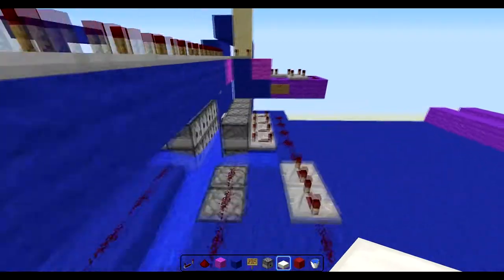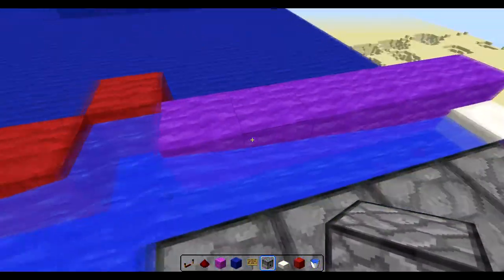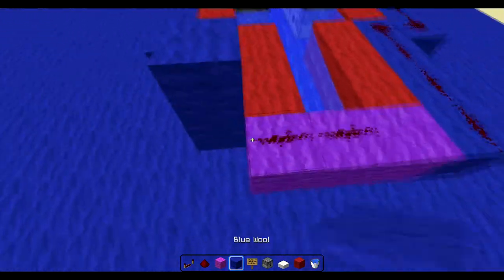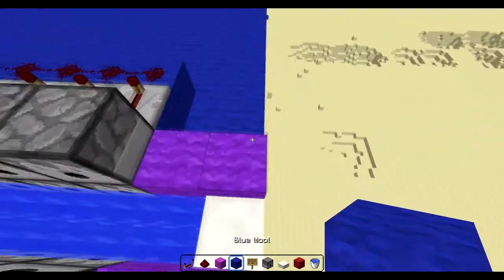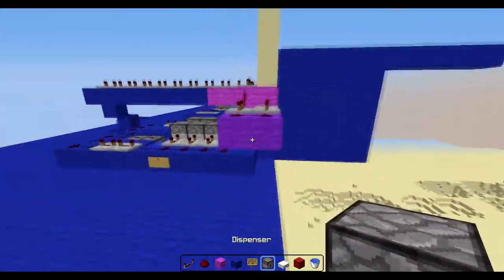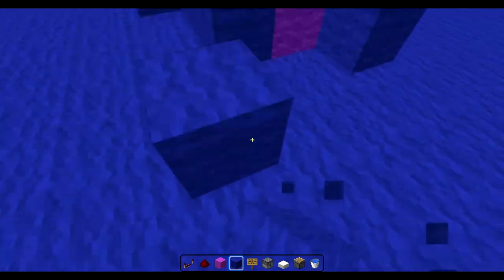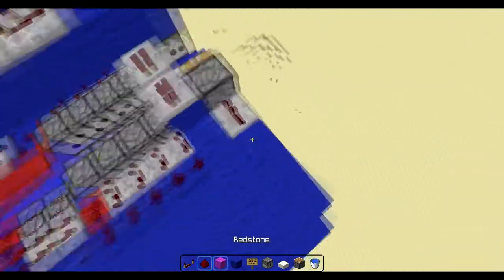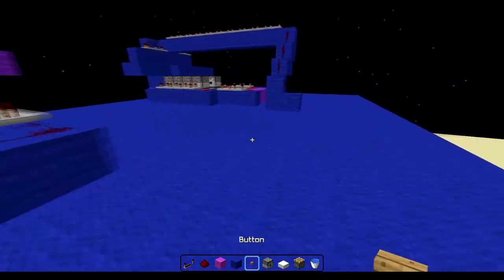The Booster 20 chunk hybrid cannon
Hey guys this is a video I have been working on for a whole so I really hope you enjoy it!  As ways like the video if you liked the video and dislike the video if you disliked it!